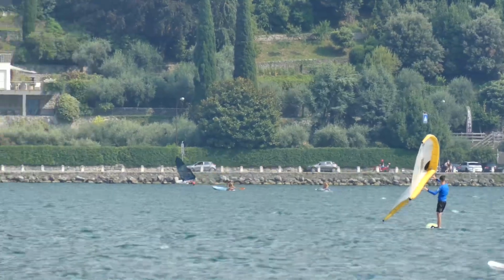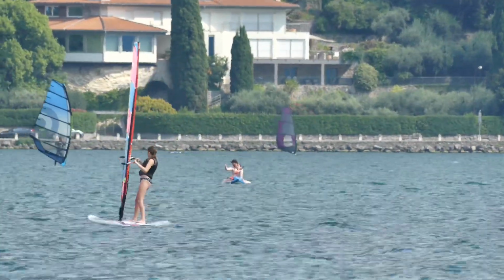Test Patrik Aeon windfoil frontwing 650 from an amateur windsurfers perspective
Team rider for
FMX RACING
WINDLOUNGE.DE